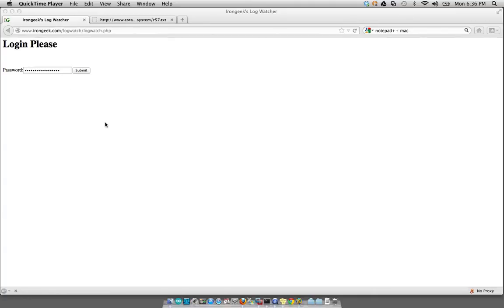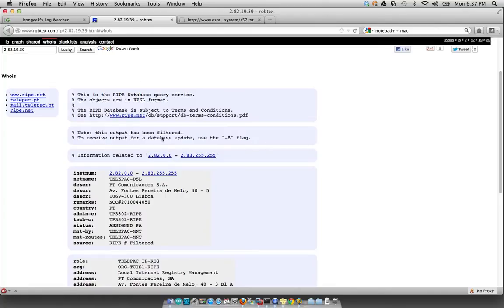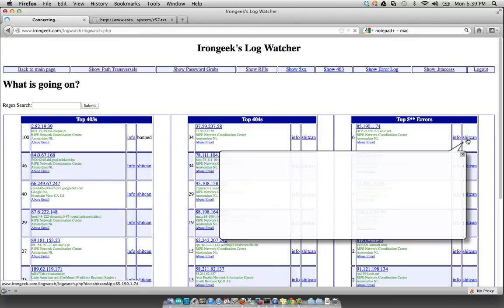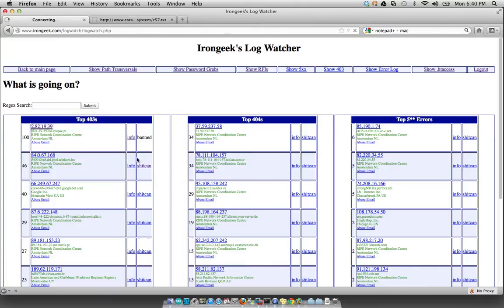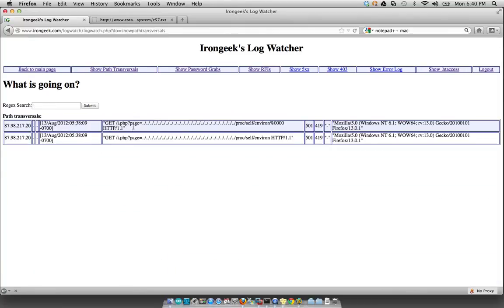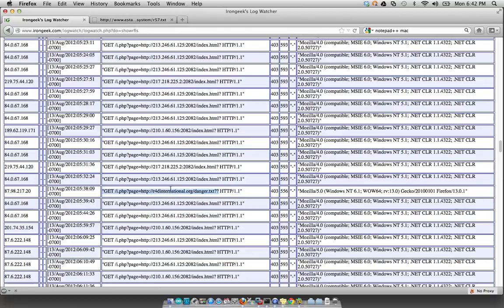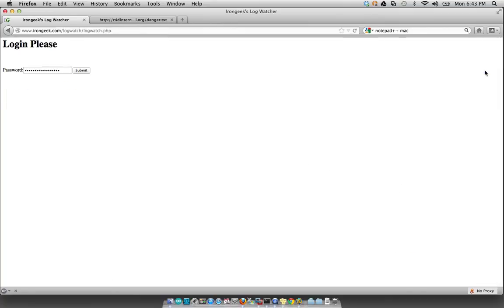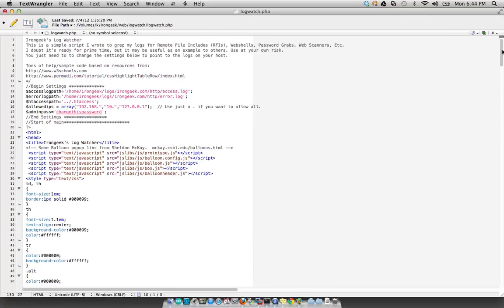Logwatch PHP Script Demo